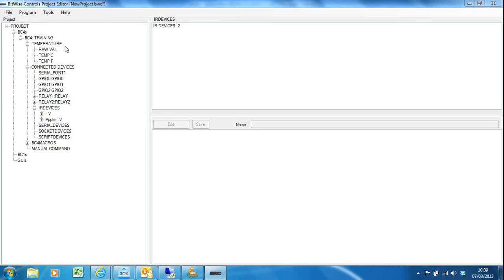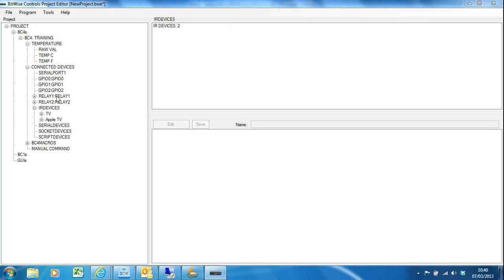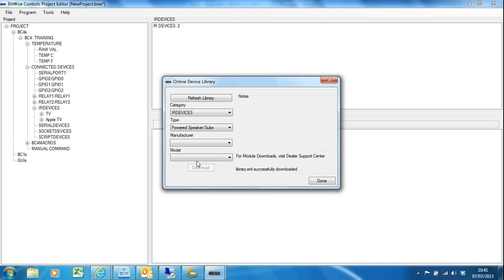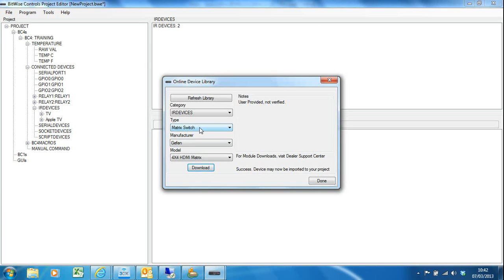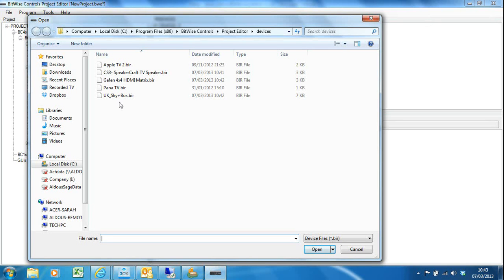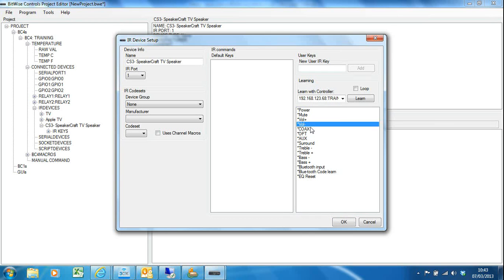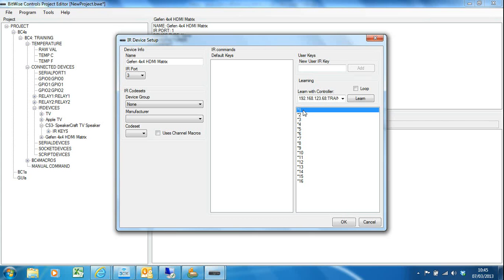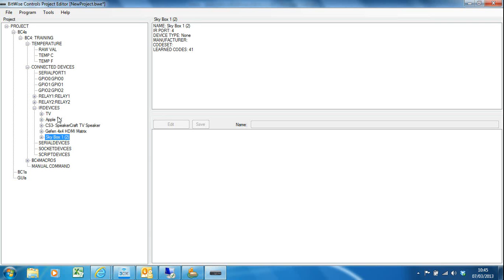BitWise Controls - Adding Devices From the Online Library